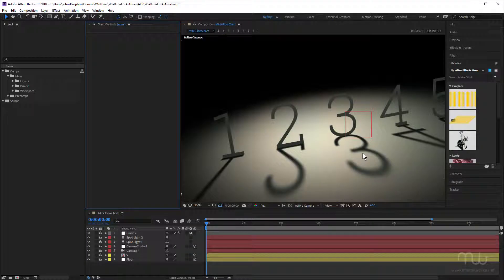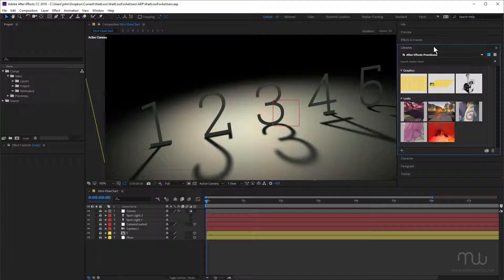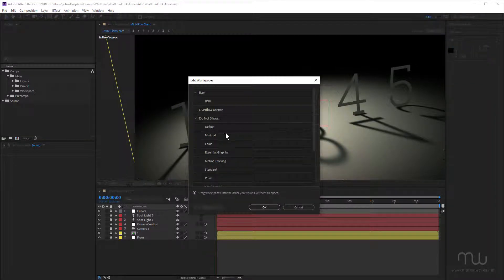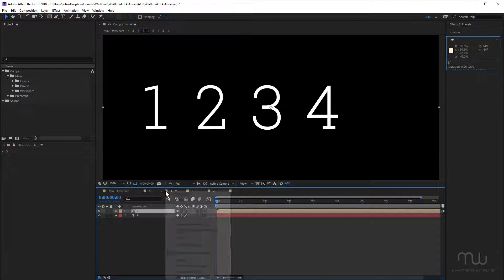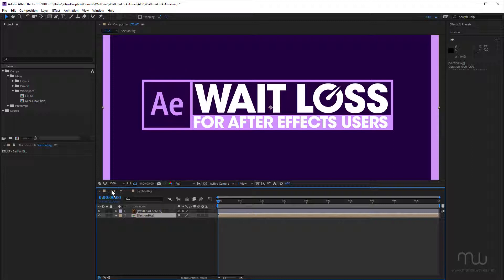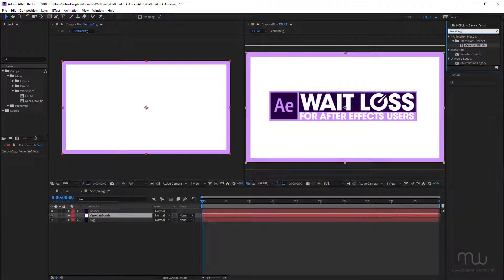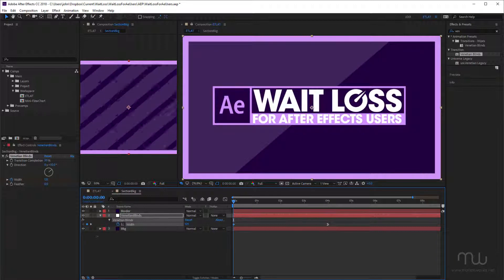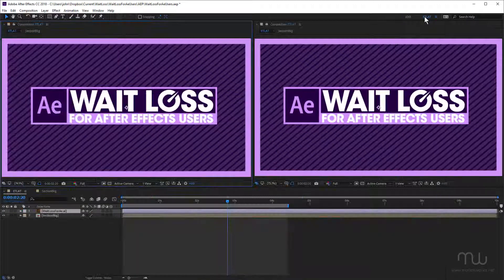Wait Loss for After Effects: 02 Workspace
Some tips for using After Effects workspaces more effectively.